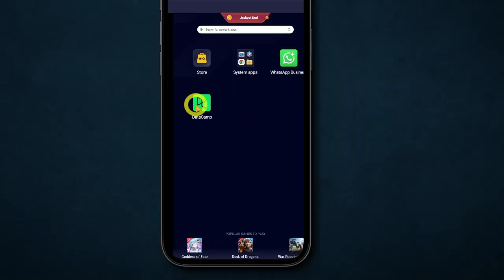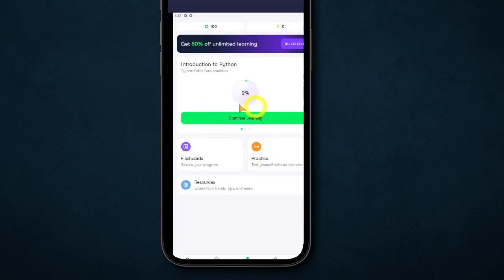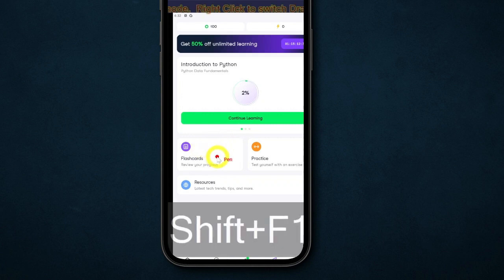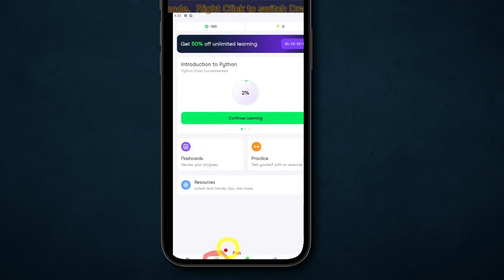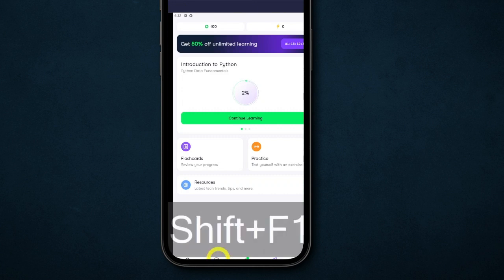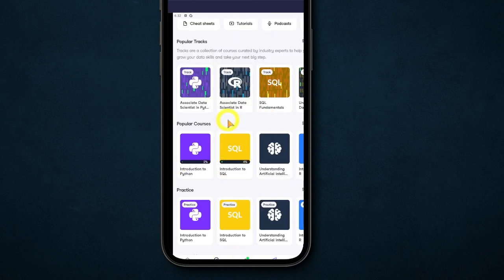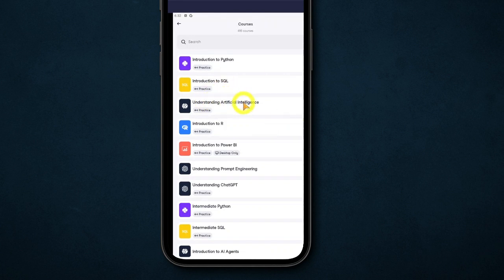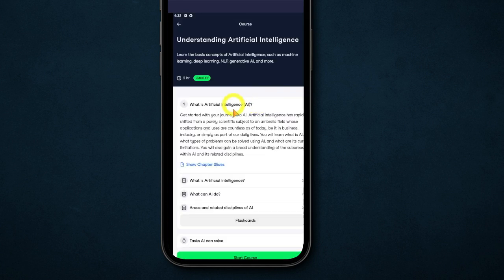How to Learn Artificial Intelligence in DataCamp 2025?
Interested in learning Artificial Intelligence on DataCamp? This detailed guide will help you get started with AI courses, learning tracks, and hands-on projects available on the platform. Whether you're a beginner or advancing your skills, follow this walkthrough to discover how to dive into AI using DataCamp's structured learning paths.

✅ Start your AI journey with DataCamp today and build real-world skills!